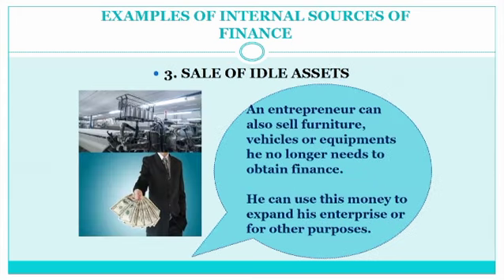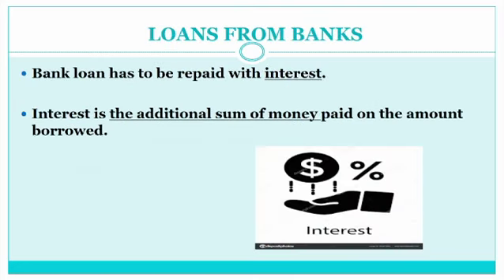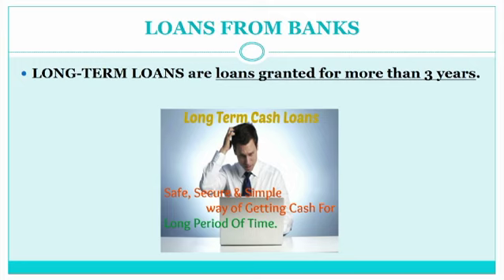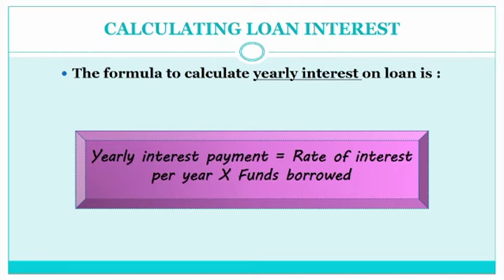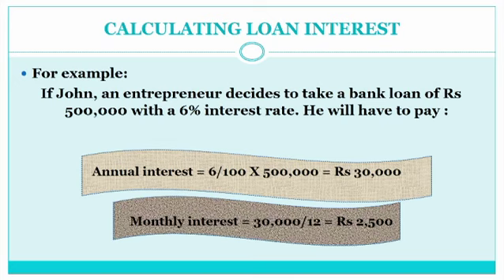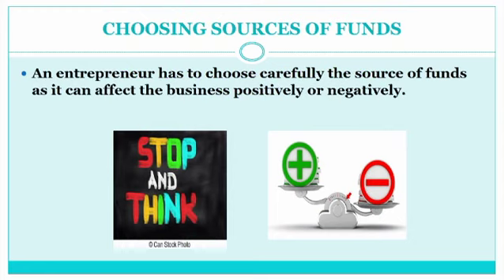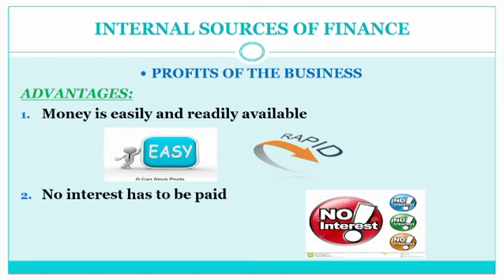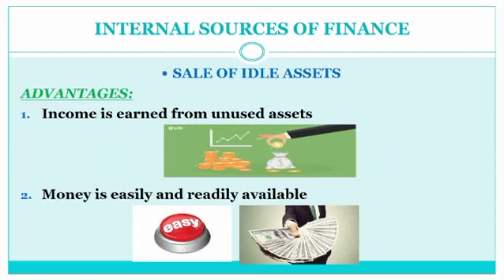Business Entrepreneurship Education G8 U4 Finding Funds Part 2